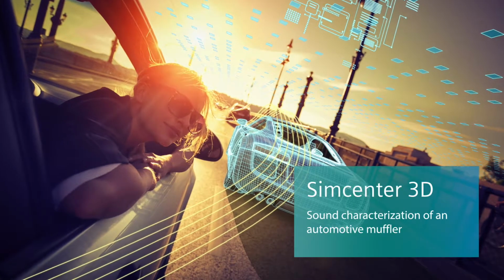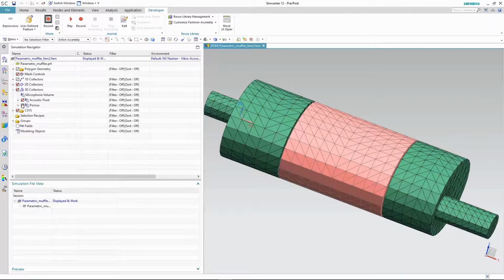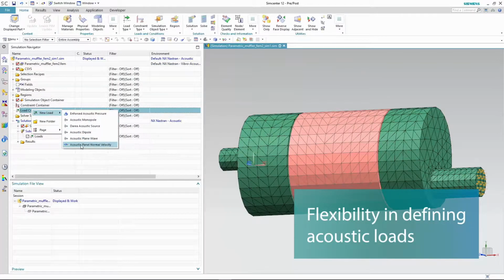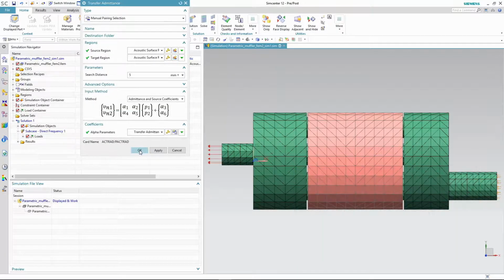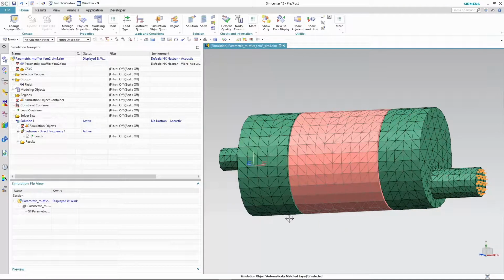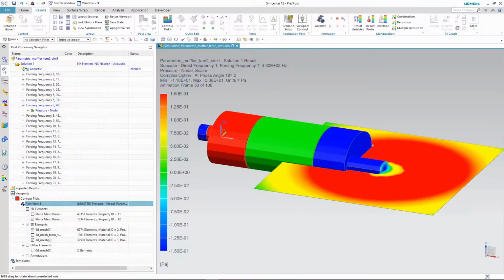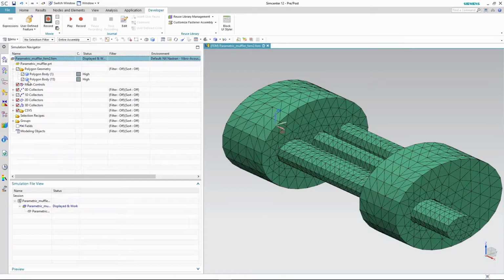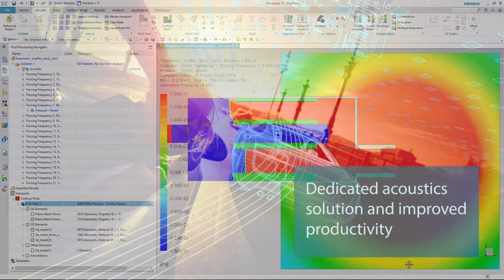Simcenter 3D for Acoustics - Muffler Transmission Loss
Simcenter 3D for Acoustic Simulation